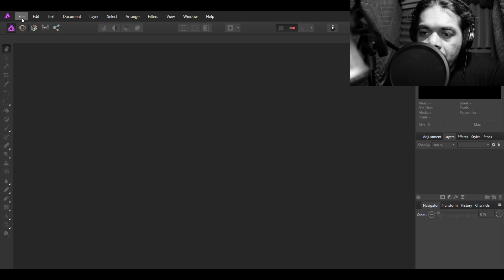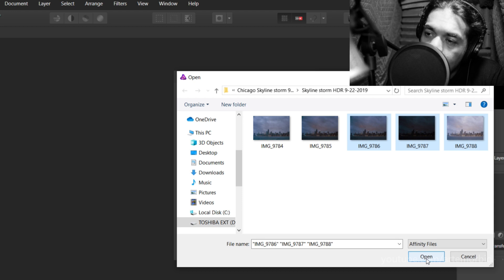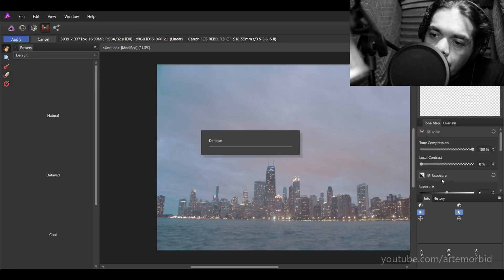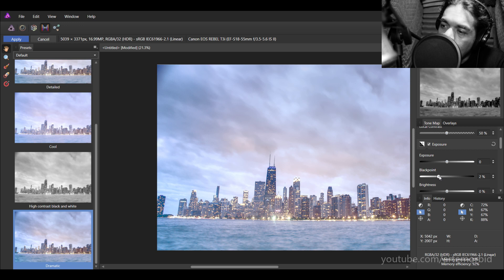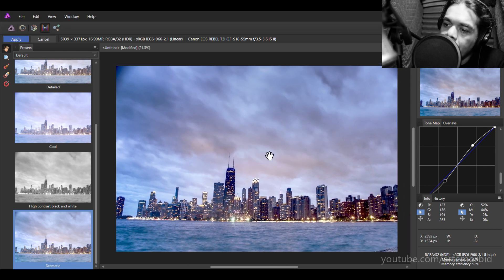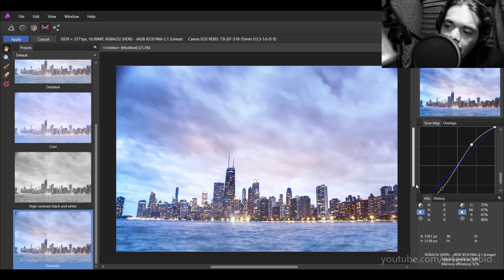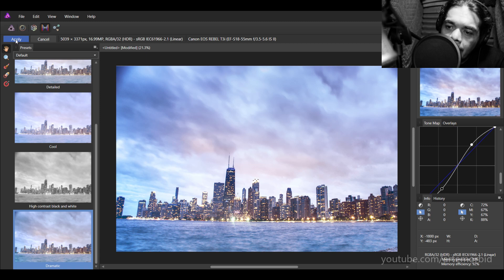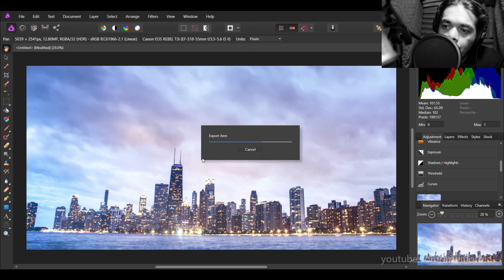How to create an HDR image in Affinity Photo FULL tutorial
Learn how to combine multiple photos in low light or night time scenes in order to produce a better exposure with more detail. In this video I will demonstrate how to create an HDR High Dynamic Range photograph all within Affinity Photo editing software.

This can be use for both handheld or for better results on a tripod or flat surface. In order to take multiple photos you can do it on your phone if it has a feature for bracketed photos or just take several photos in one session. On a regular camera you can easily find the burst or multiple photo option. you will need at least three or more pictures to see any notable results.

The video will demonstrate the editing process after you have already taken your photos.

This method will work in any other photo editing program including Lightroom, Photoshop and others.